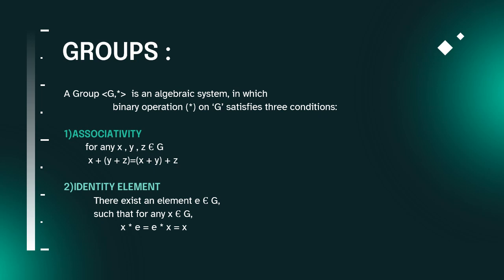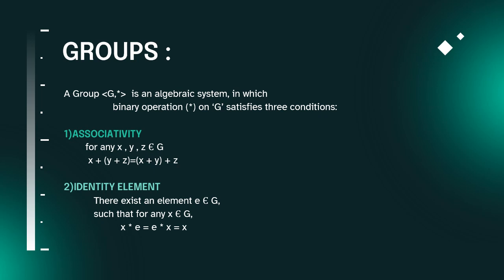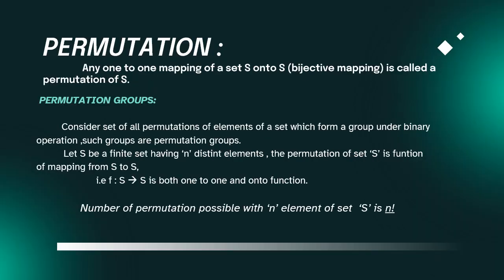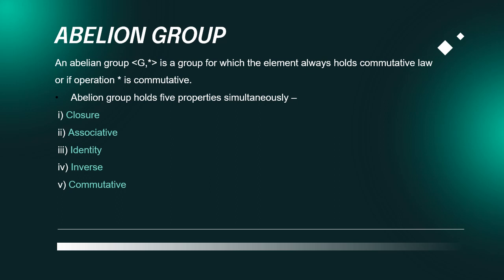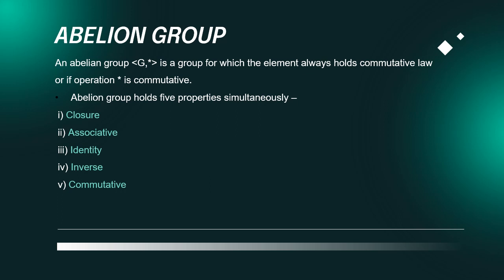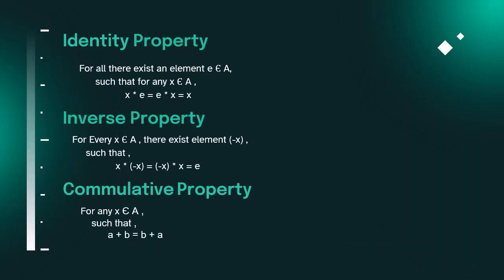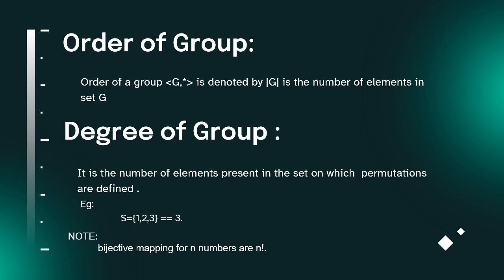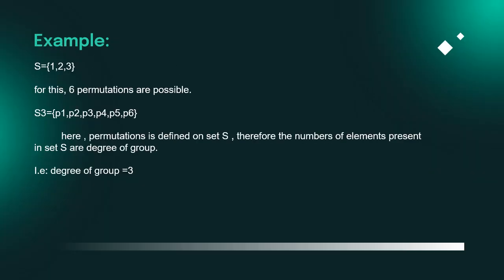GROUPS- Definition, permutation, abelian, order, degree OF DISCRETE MATHEMATICS 2022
you will learn about groups in discrete mathematics here in short